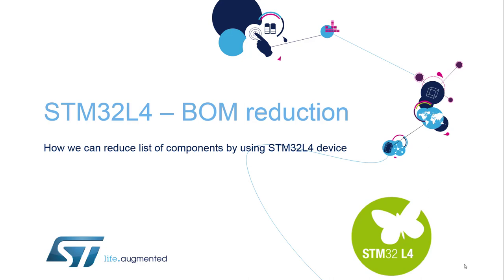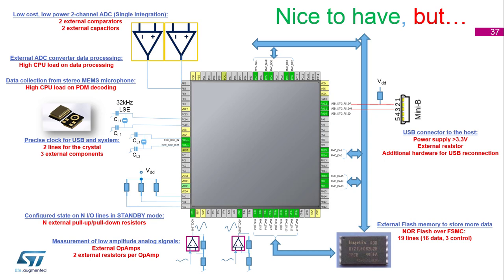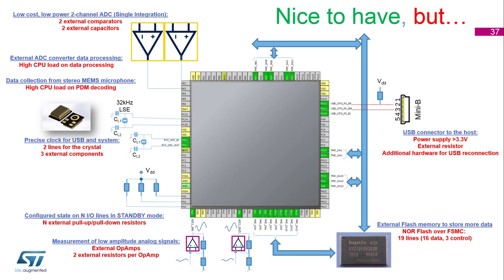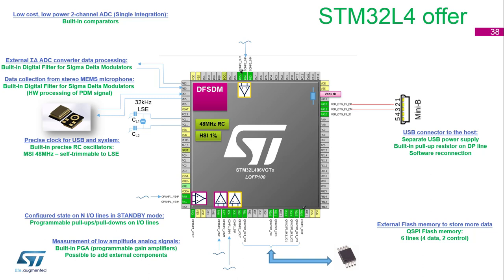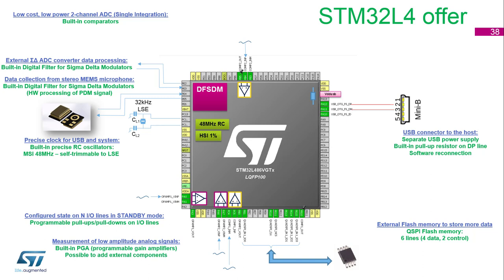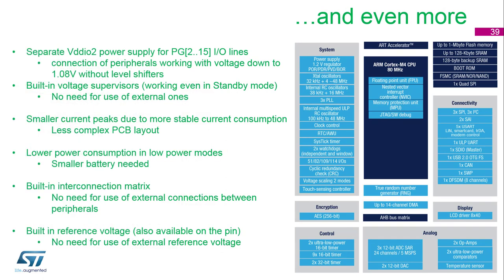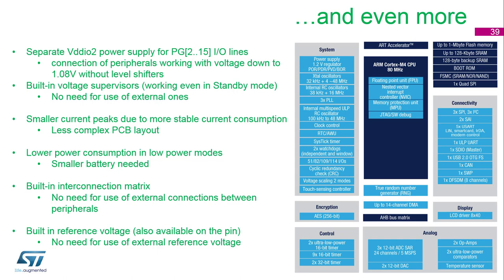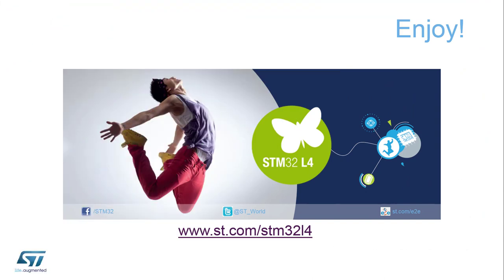STM32L4 workshop: 4.8 New peripherals - BOM reduction